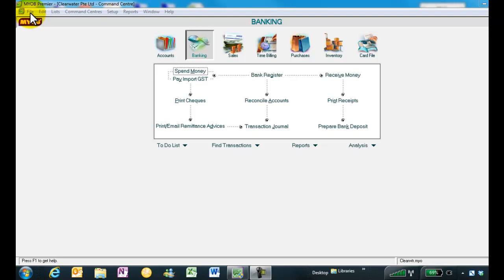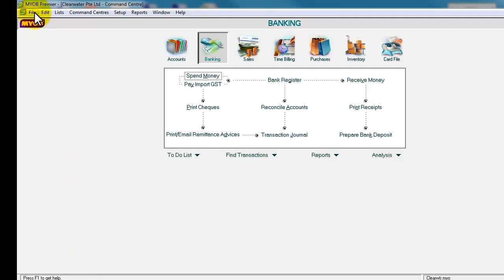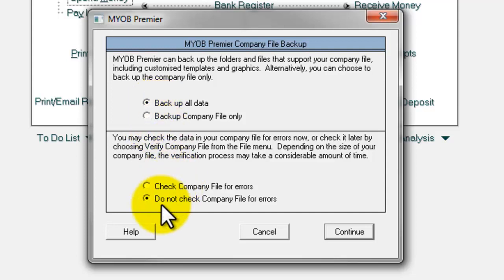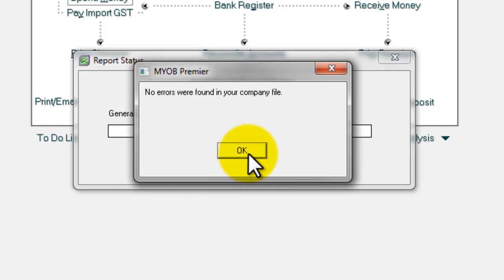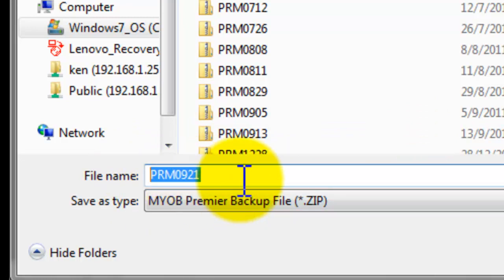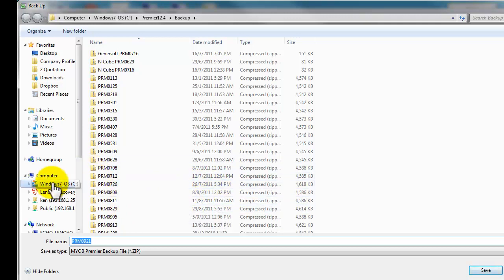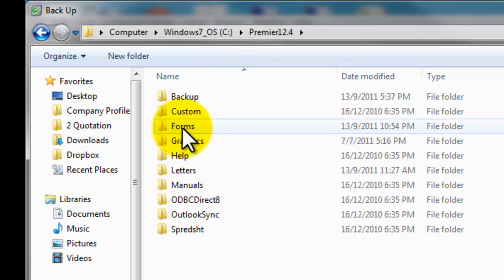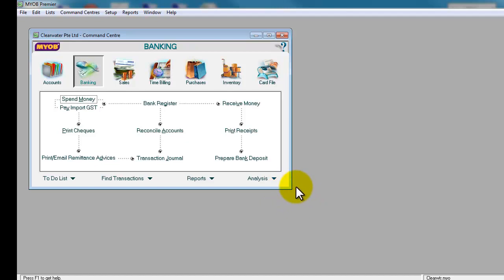How to Perform Back-Up in MYOB Accounting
This video will direct you on the methods of backing up data.